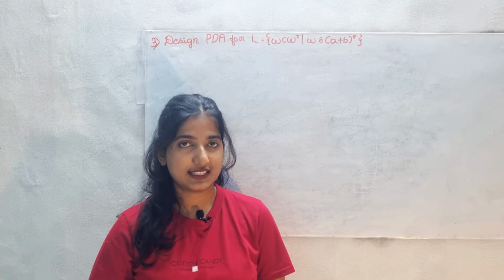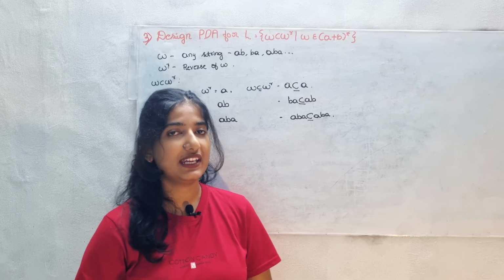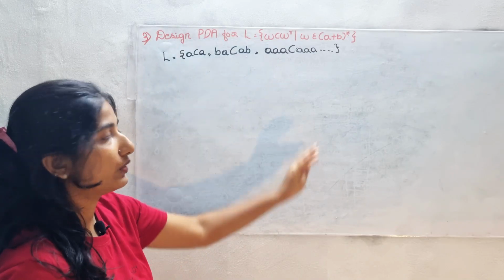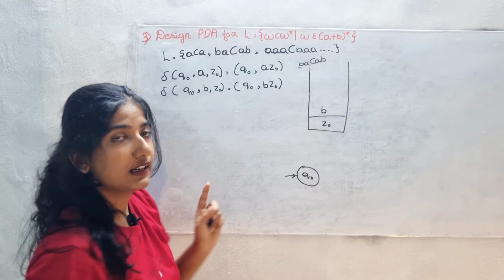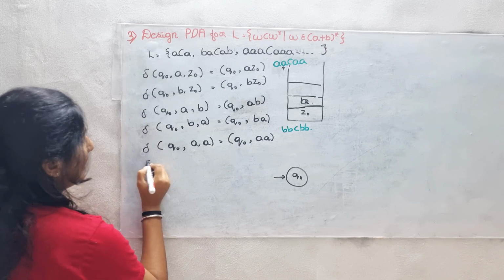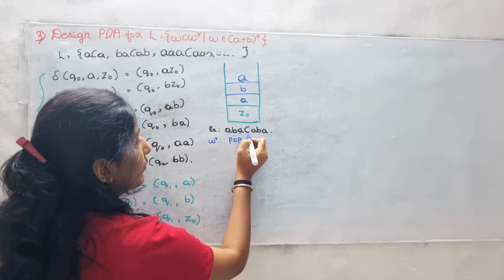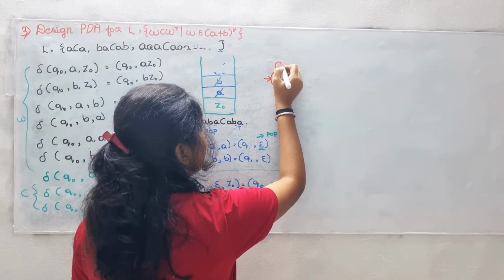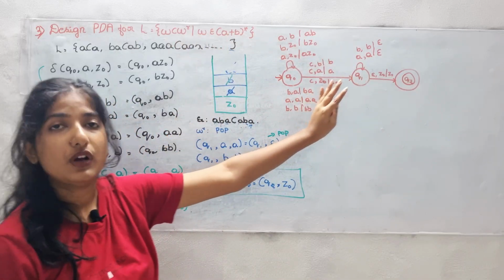PDA for wcwᴿ (Odd Palindromes) | Design Deterministic Pushdown Automata | Theory of Computation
Complete design of Pushdown Automata (PDA) for the language L = {wcwᴿ | w ∈ (a+b)*} — Odd Length Palindromes with middle marker explained step by step in Theory of Computation.

In this video, we design a Deterministic PDA (DPDA) for odd length palindromes. The 'c' in the middle acts as a MARKER that tells the PDA exactly when to switch from pushing to popping. This makes the design MUCH simpler than even palindromes and requires NO non-determinism.

This video also compares with the previous even palindrome PDA to highlight key differences between DPDA and NPDA design.

📌 What You Will Learn:
✅ What are odd length palindromes
✅ Language definition L = {wcwᴿ | w ∈ (a+b)*}
✅ Role of 'c' as middle marker
✅ Strategy for designing PDA for wcwᴿ
✅ Push phase transitions (Rules 1-6)
✅ Middle marker rules (Rules 7-9)
✅ Pop and match transitions (Rules 10-11)
✅ Accept transition (Rule 12)
✅ Visual PDA state diagram

 Why This Video is Important:
Odd palindrome PDA is one of the MOST asked questions in GATE, UGC NET, and university semester exams. This video gives you the complete deterministic solution with clear step-by-step tracing. Perfect follow-up to the even palindrome PDA video and helps you understand DPDA vs NPDA design.

This video is helpful for:
✔ GATE CSE Theory of Computation
✔ UGC NET Computer Science
✔ Compiler Design students
✔ Anyone learning PDA design

Like if this video helped you understand PDA for odd palindromes clearly.
Comment your doubts — I reply to every comment personally.
Save this video for revision before your exam.